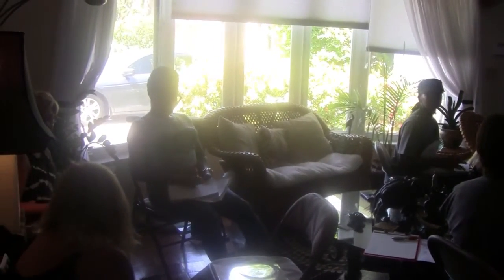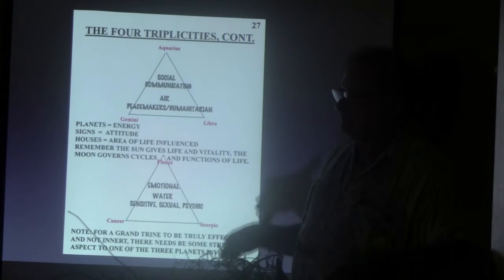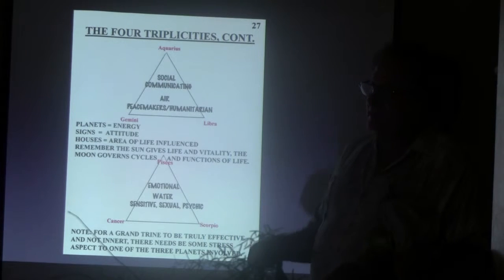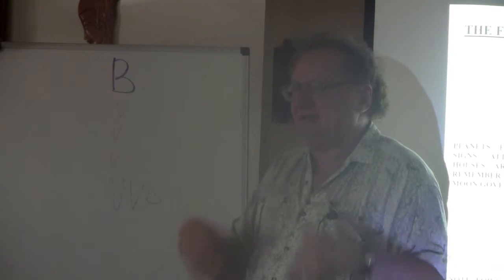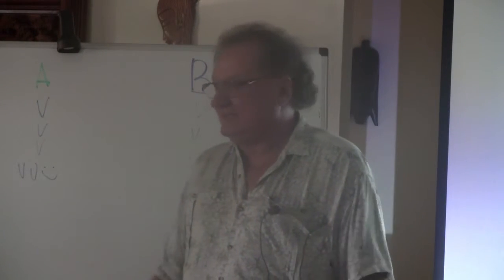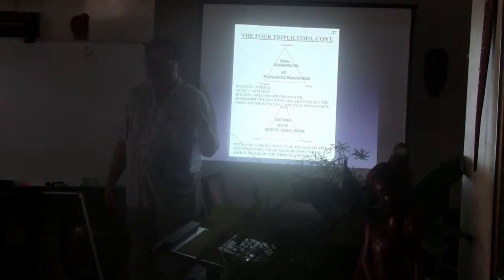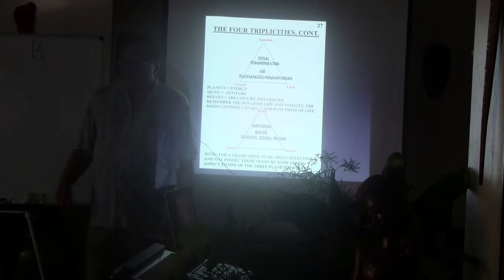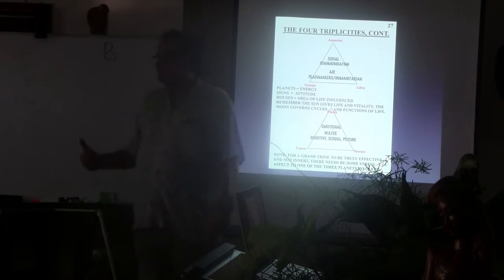The Crosses. Saturn afflictions. The chart speaks to me.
"The strongest people are those with the crosses... " "“Most men live lives of quiet desperation.” Thoreau - Jupiter squaring Saturn.

If you’re looking for astrology videos that will show you the perfect way for you to start your journey to inner self-discovery, self-healing, and renewed self-expression as well as understanding the laws that govern the universe, then Ron Watson’s astrology channel is perfect for you!

Ron Watson is an internationally sought after astrologer, author and media personality, a founder of Aquarian Awakening Astrology & metaphysics, and CEO @

He hosts syndicated radio talk shows across the nation, and his predictions have been featured in newspapers in several countries. Ron has been heard for years throughout California as he hosted live call-in astrology shows from Los Angeles to Boston, from San Francisco to Miami. His talents for gently guiding his listeners to a deeper understanding of their astrological charts and their relationship to Divine Principles are recognized by thousands of devoted listeners. Ron's syndicated radio programs "Aquarian Awakenings" and "New Dimensions in Health" have been aired throughout North America for over three decades.